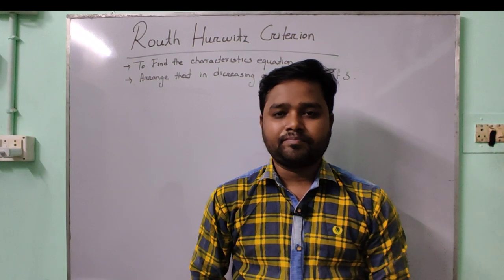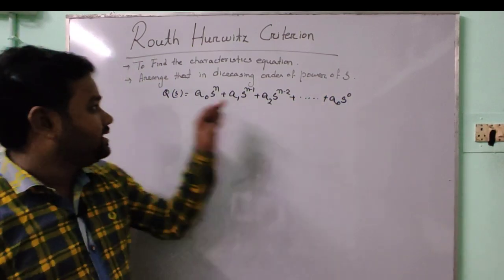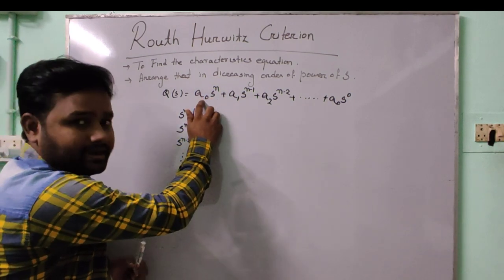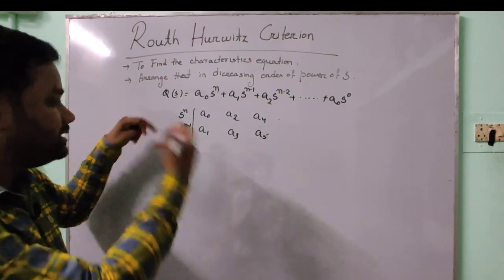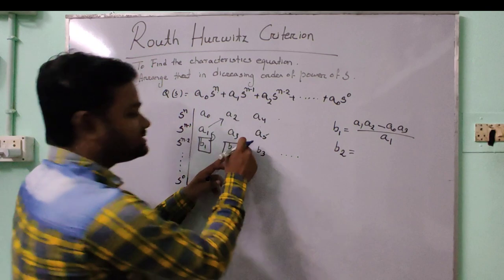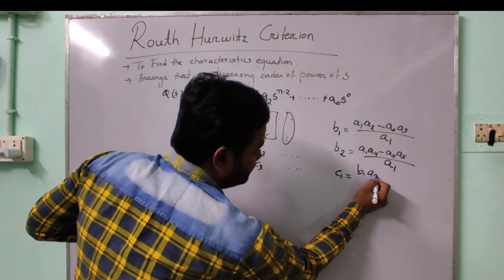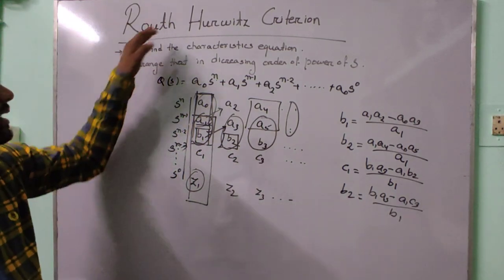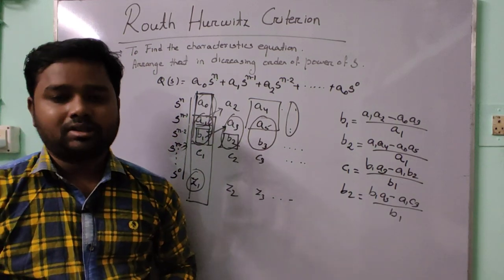Lec 22: Routh array Stability criteria of control system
Routh array Stability criteria of control system